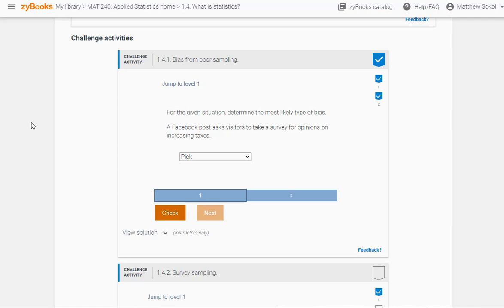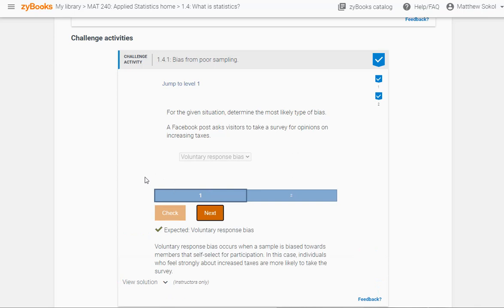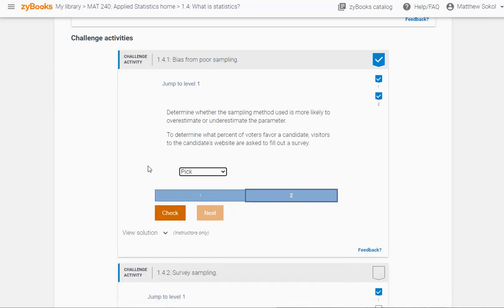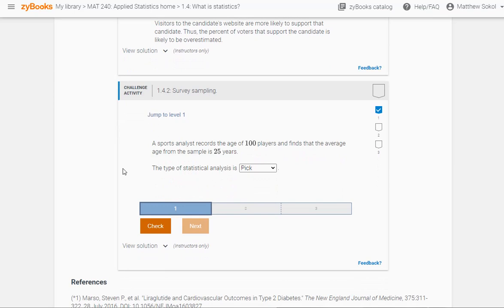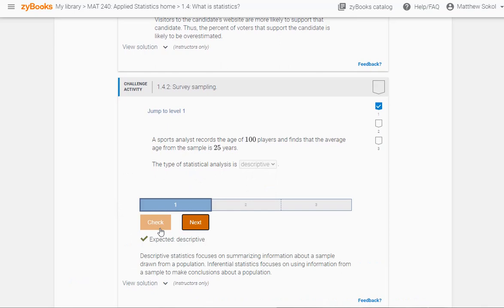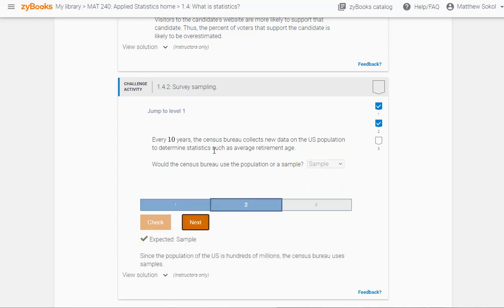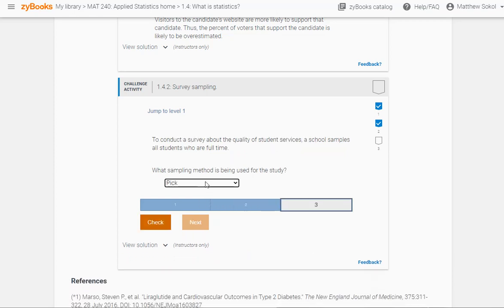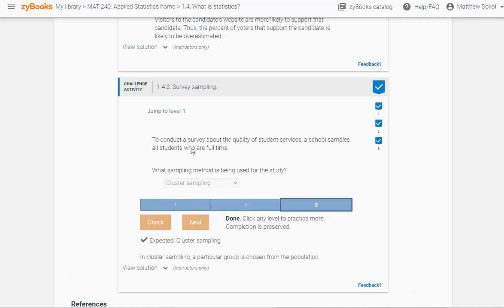MATH240 - Challenge Exercises - Section 1.4